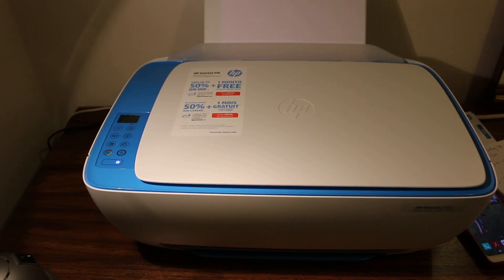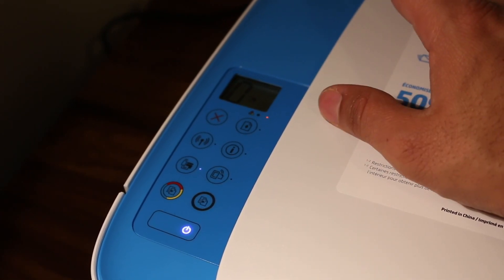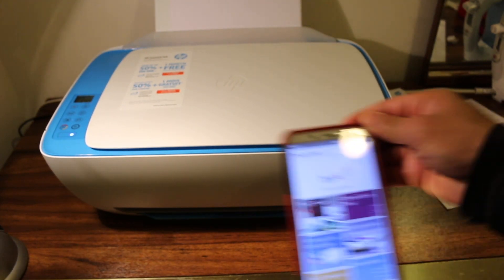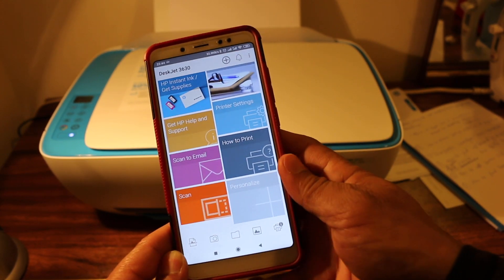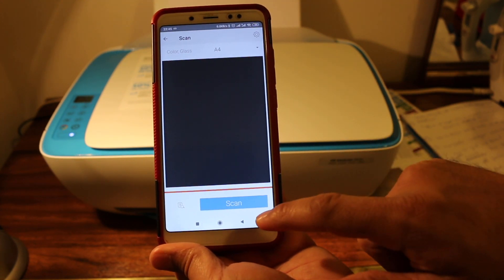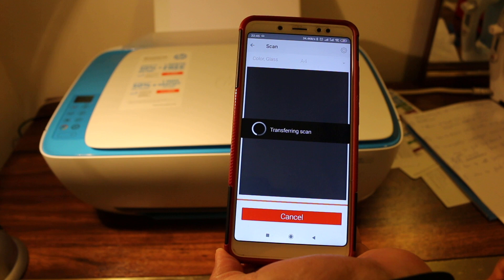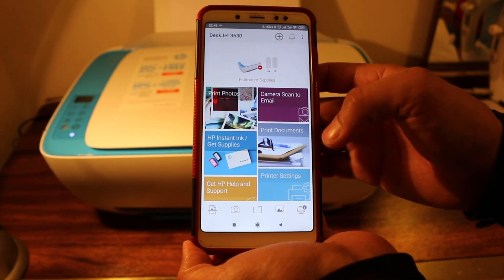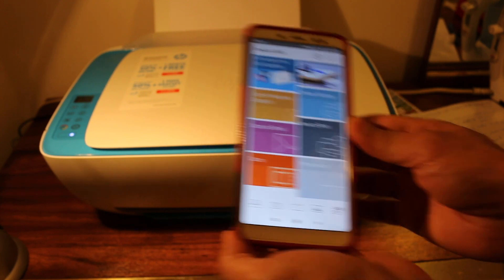How To Print & Scan To HP Deskjet 3632 Printer From Your Android Phone, review.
This tutorial reviews the method to setup your hp 3632 printer with android to print and scan wireless.This tutorial applies to HP DeskJet 3630, 3631, 3632, 3633, 3634, 3635, 3636, 3637, 3638 All-In-One Printer & HP DeskJet Ink Advantage 3635, 3636, 3638 All-In-One Printer & HP DeskJet Ink Advantage Ultra 4729 All-In-One Printer.